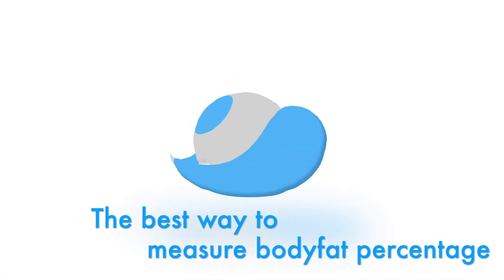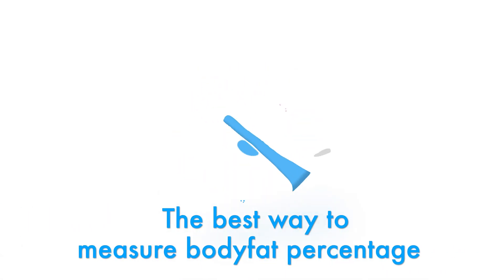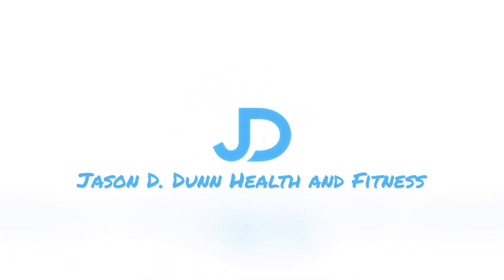The Best Way to Calculate Body Fat Percentage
The Best Way to Calculate Body Fat Percentage is what one of these methods works best for you. Body fat percentage analyzing methods are oftentimes not very accurate, but it doesn't have to be accurate to show progress over time. If you're consistently in the 20%s and are consistently now in the 10s, you've clearly made progress. Don't get too caught up in what the scale says, and focus more on maintainable behaviors.